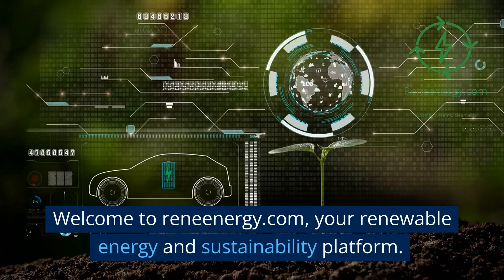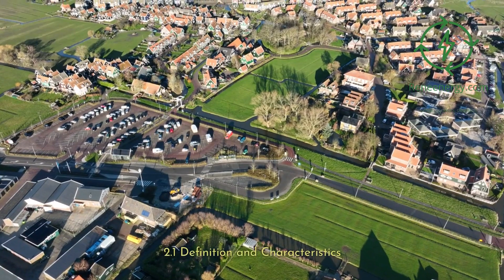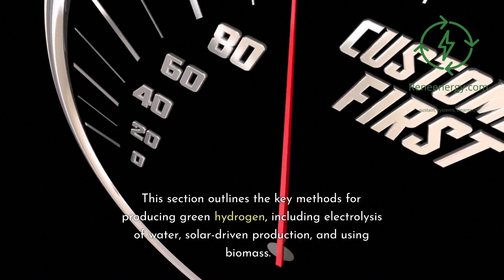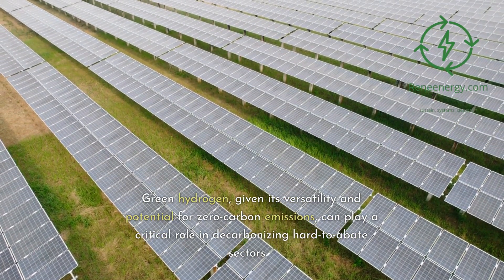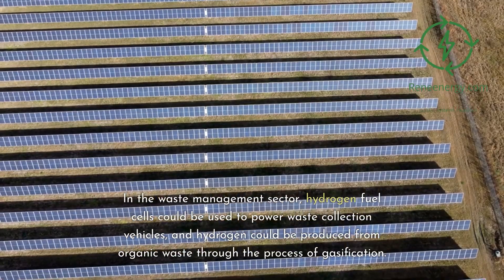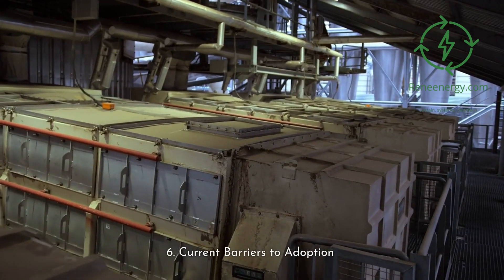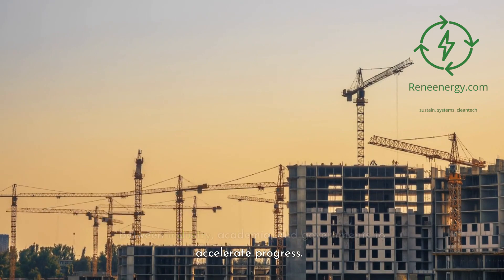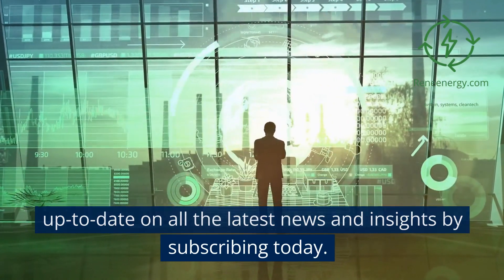Green Hydrogen - Unlocking Decarbonization Potential in Hard to Abate Sectors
In this comprehensive discussion, we explore the promising role of green hydrogen in decarbonizing hard-to-abate sectors like transportation, industry, building, and agriculture. This video provides an overview of green hydrogen, its potential applications, case studies, current barriers to its adoption, and potential solutions. If you're interested in understanding the future of energy transition and the role green hydrogen could play, then this video is for you.